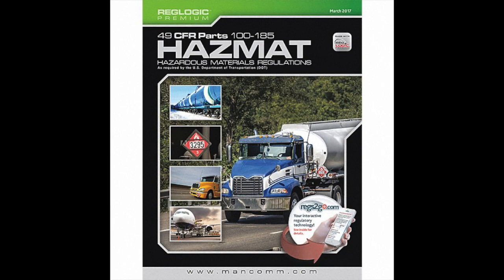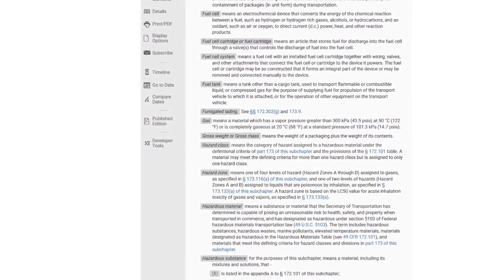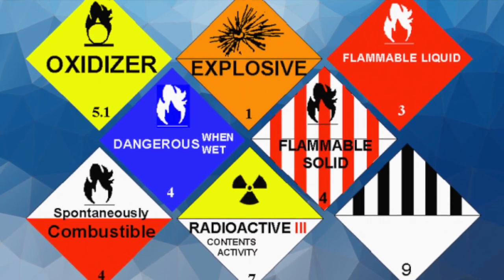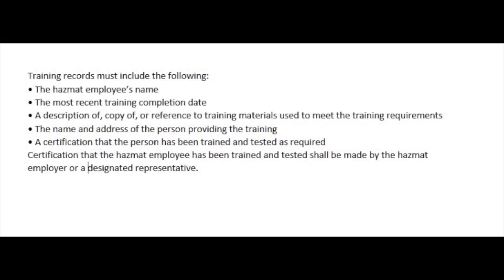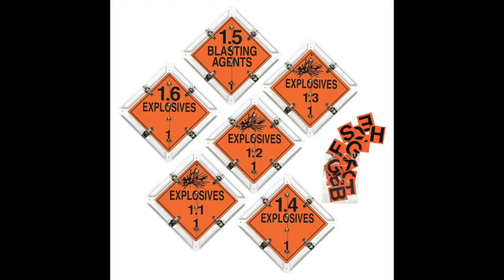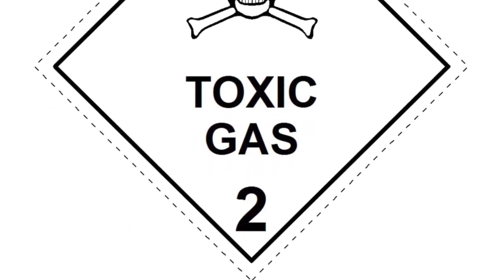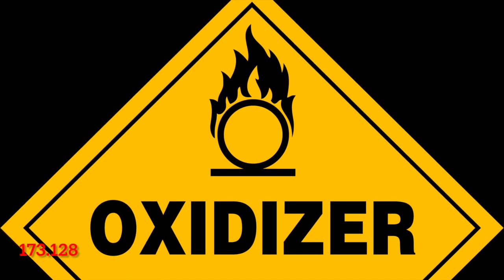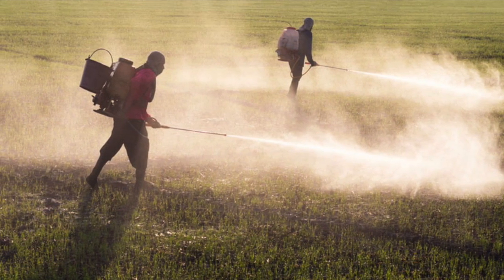HAZMAT 101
An introduction episode for a new Hazmat Series to assist with training and better understanding of Hazmat in Transportation.